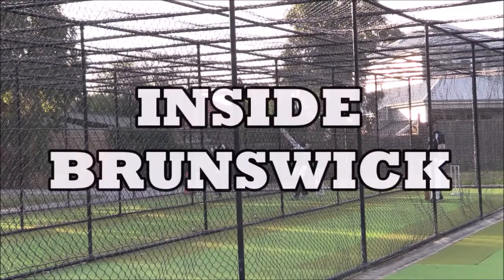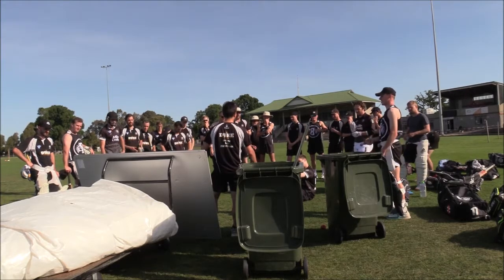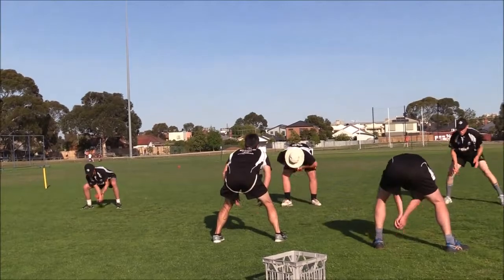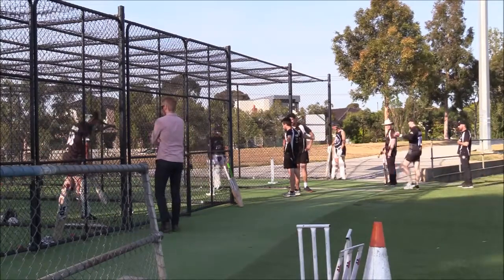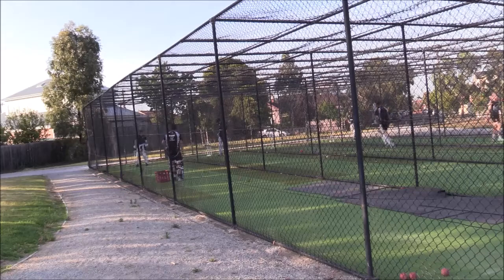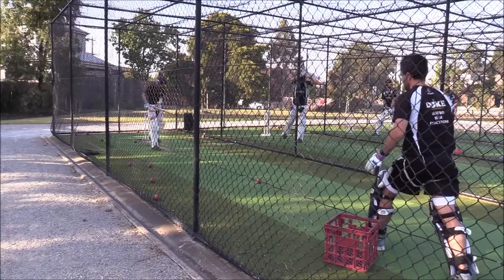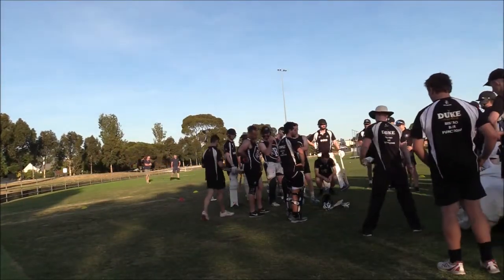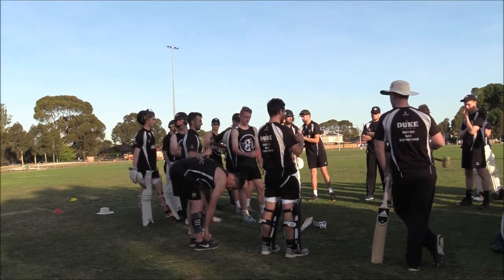INSIDE BRUNSWICK - Episode 2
The playing group prepare for the last game of 2019 in the second episode of Inside Brunswick.